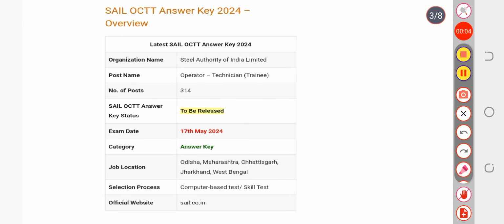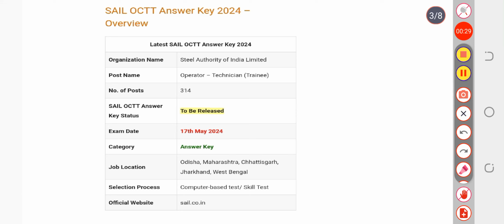SAIL OCTT Answer Key 2024 | Exam Key, Objections